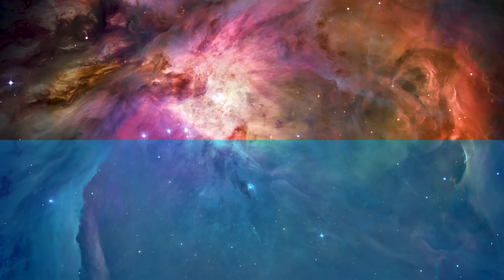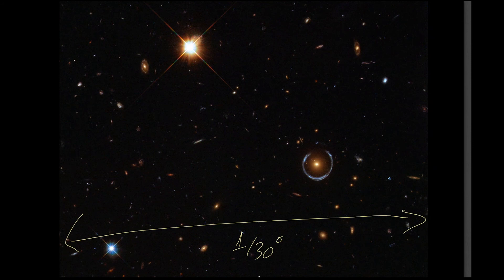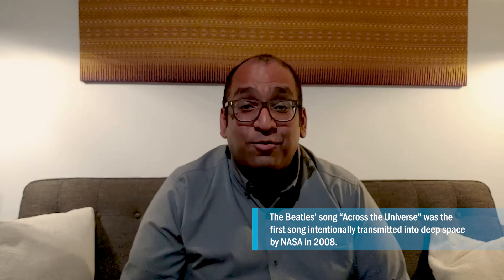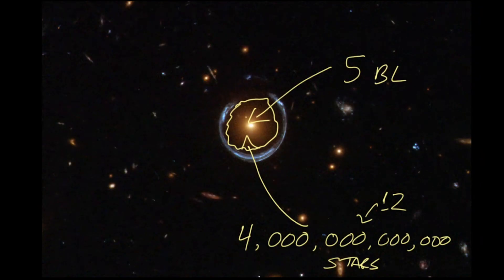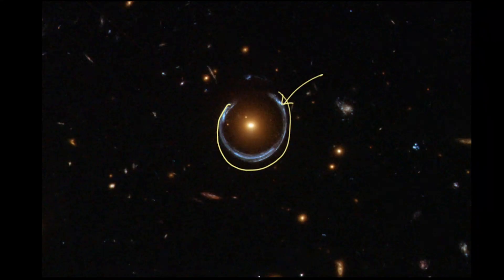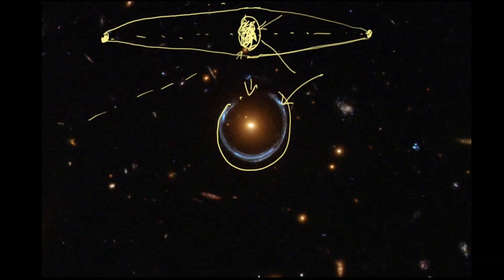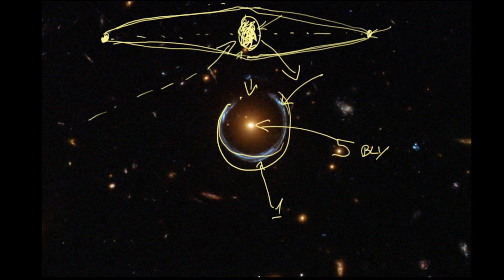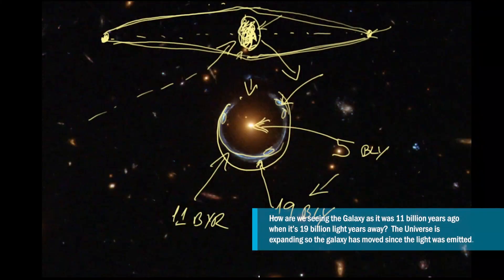The Horseshoe Einstein Ring: A Picture in 1000 Words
The universe can be weird, like how light can be bent by gravity. To catch this, you need to be really lucky, and have two galaxies align almost perfectly. In this case, having a lucky horseshoe doesn’t hurt. Join us as we discover the stories behind this near-perfect example of gravitational lensing in this image taken by the Hubble Space Telescope.